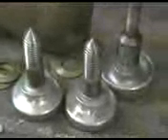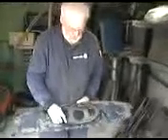FULL Jims 5CV Car Restoration - Part 3 :P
Do you have a Classic Car for Sale -- Get your classic vehicle SOLD with us! All of our listings are premium advertisements! Our fine listings include Classic Muscle Cars, Exotic Cars, Featured Car of the Week, Ferraris for sale.